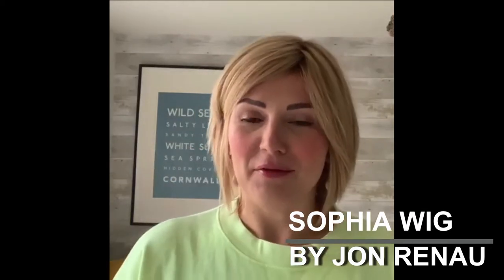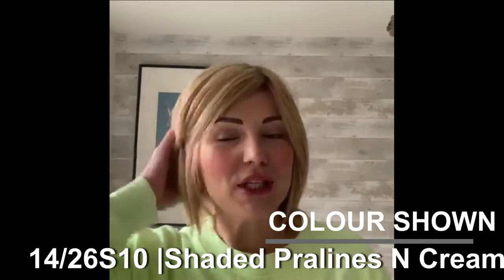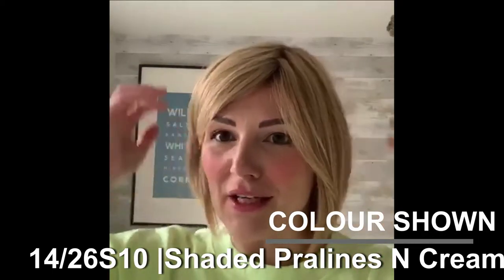Sophia Wig by Jon Renau | Human Hair Short Style | Colour Shown 14/26S/10 | Shaded Pralines n Cream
Sophia Wig by Jon Renau
A short layered wig with its natural lace front. Comfort and luxury is delivered with this style
Remy Human Hair Wig
SmartLace Human Hair Wig Collection
Hand tied base with single Monofilament and lace front
Average cap size with circumference 21.5inches/54.61cm
Bang 5.5inches
Crown 7.5inches
Side 5.5inches
Nape 5.5inches
Weight 3.2oz/91g